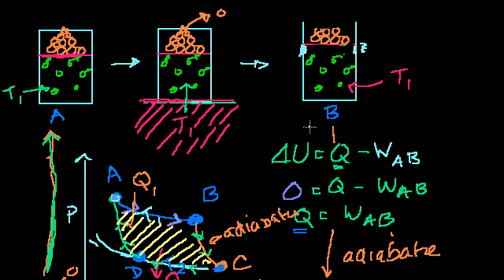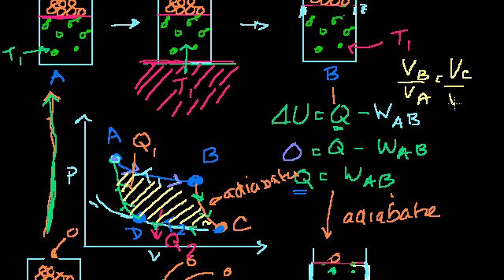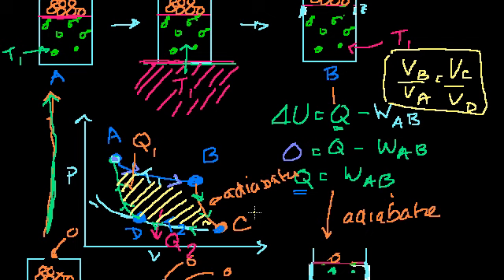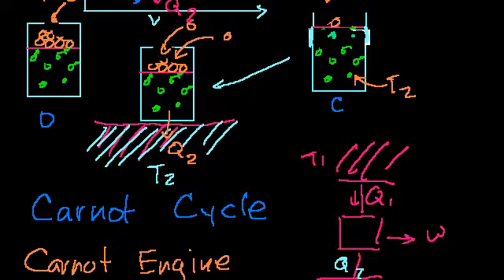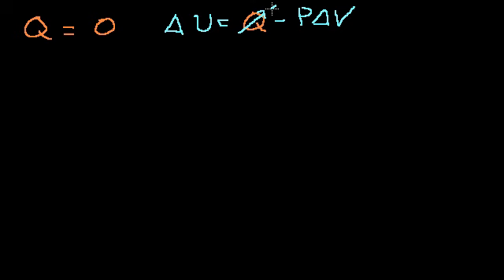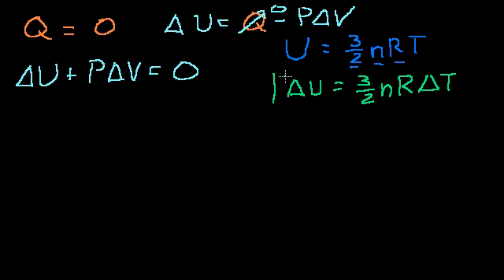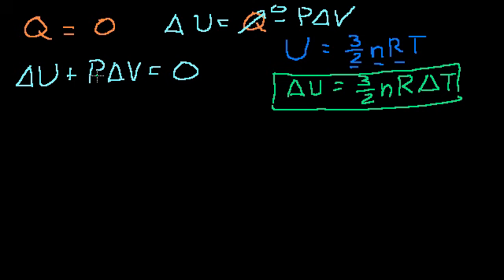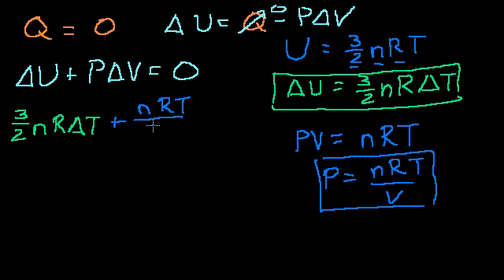Proof: Volume ratios in a carnot cycle | Thermodynamics | Physics | Khan Academy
Courses on Khan Academy are always 100% free. Start practicing—and saving your progress—now

Proof of the volume ratios in a Carnot cycle. Created by Sal Khan.